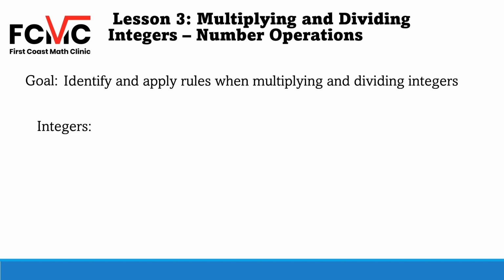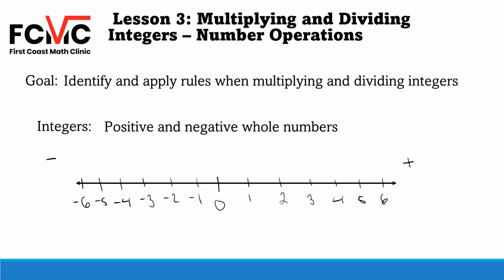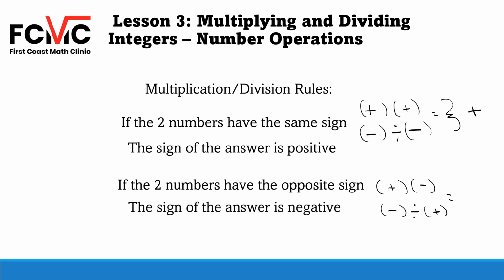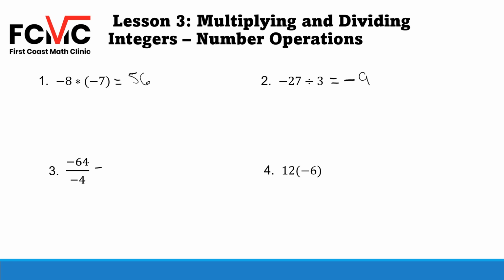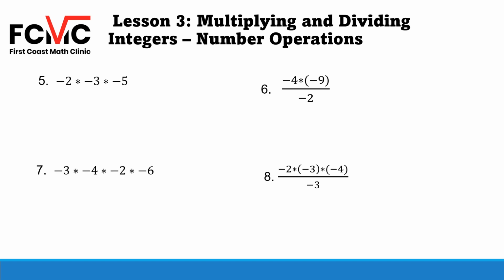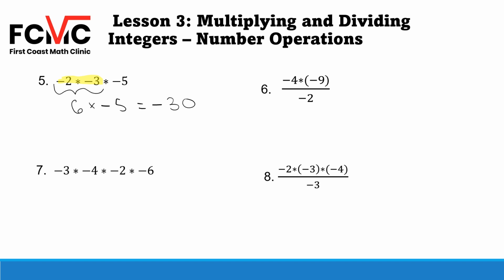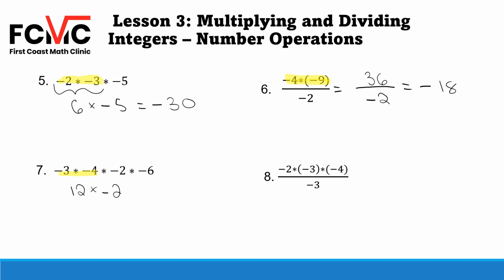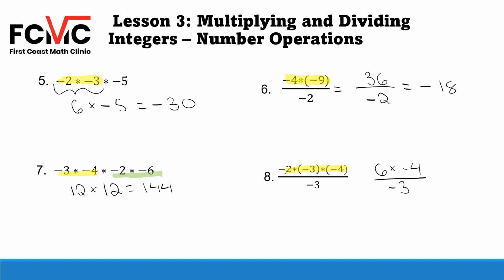How to Multiply and Divide Integers (positive and negative numbers) - First Coast Math Clinic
Lesson 3 - How to Multiply and Divide Integers (positive and negative numbers)
Unit 1: Number Operations

First Coast Math Clinic (FCMC) LLC. introduces the rules when multiplying and dividing integers and solves multiple examples using the multiplication and division rules.

Video Examples:
00:00 Start
00:14 Goals and Integers Review
01:17 Multiplication and Division with Integers Rules
02:36 Examples 1-2
03:12 Examples 3-4
04:04 Examples 5-6
05:26 Examples 7-8